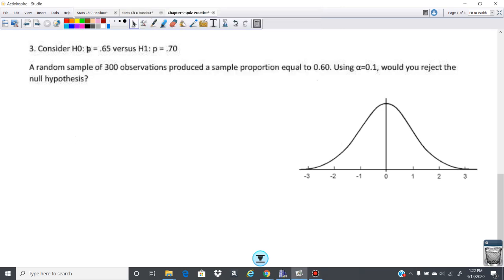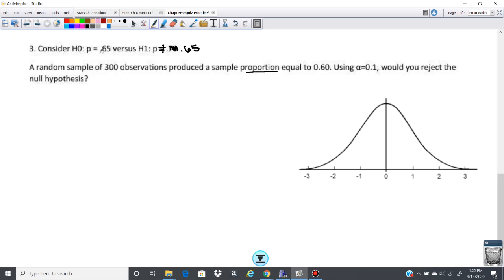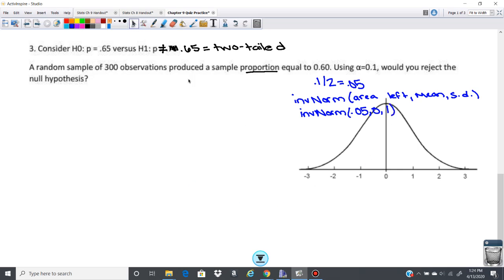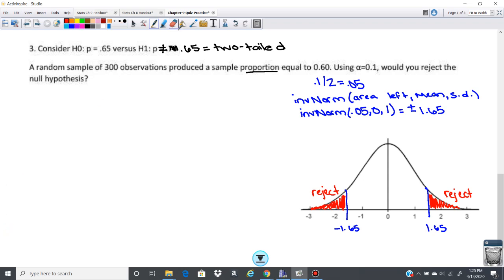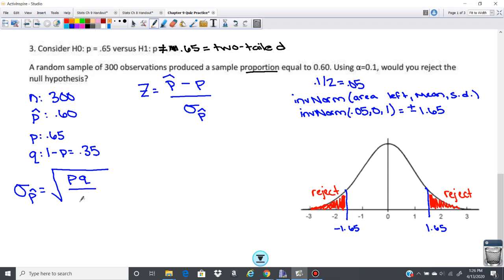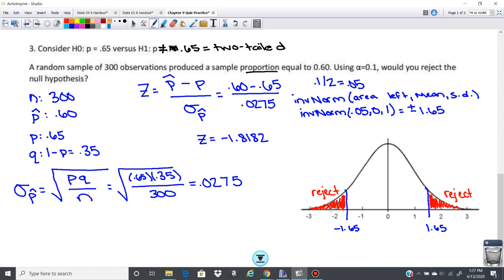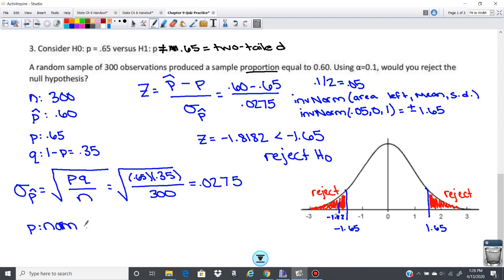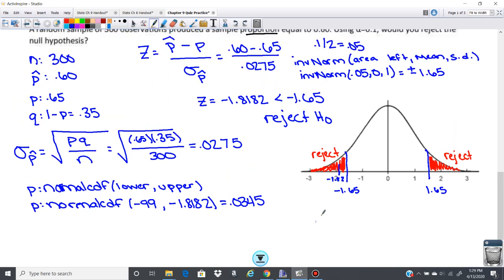Hypothesis Testing 3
Ch 9 Quiz Review 3